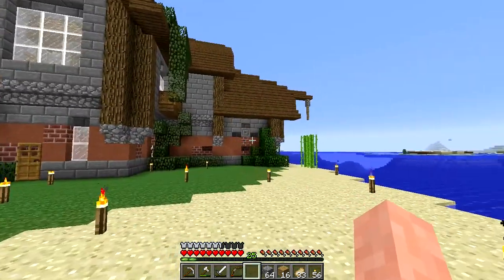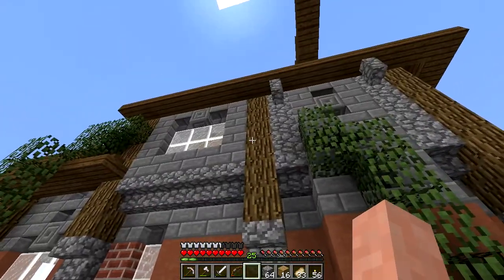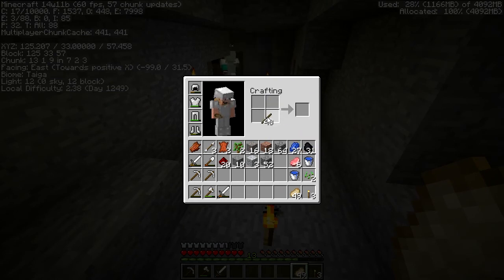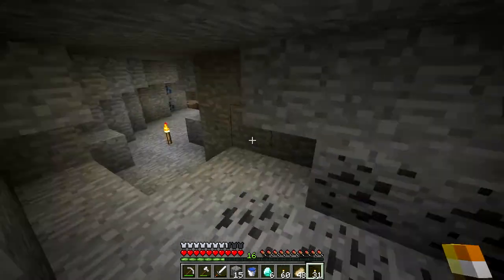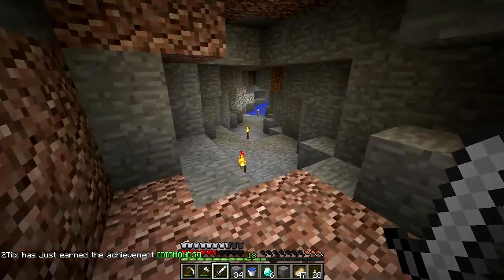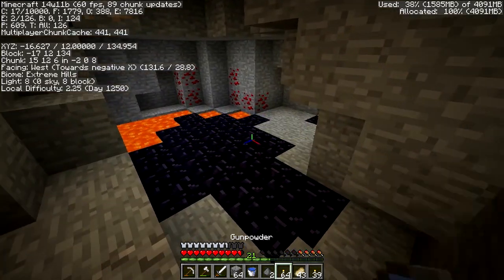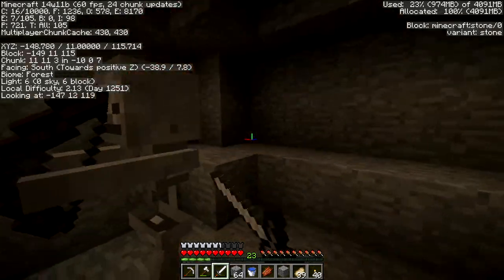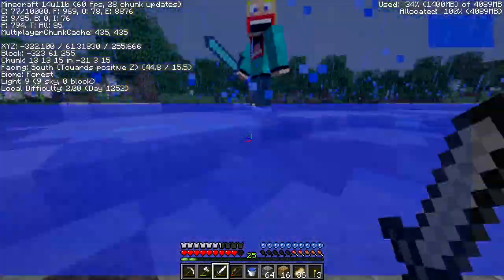Minecraft NomNom SMP 2 - Caving with 2Tiix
Showing off 2Tiix's house and doing some caving :P Check out his channel in the links below, and show him some love!

NomNom is a private (whitelisted) server for YouTubers only and not accepting applications.